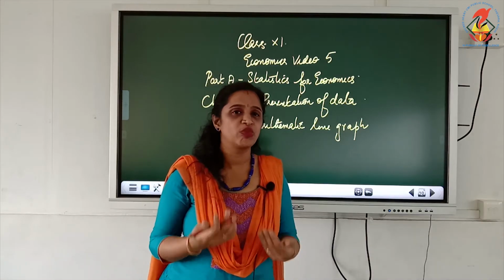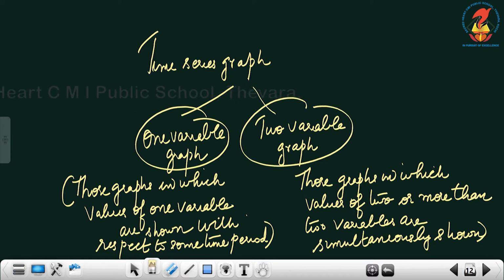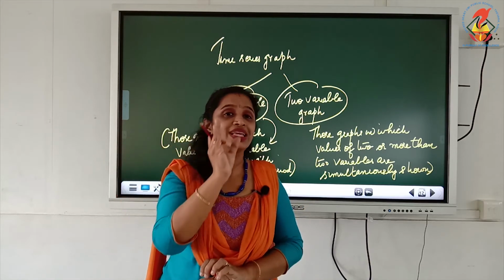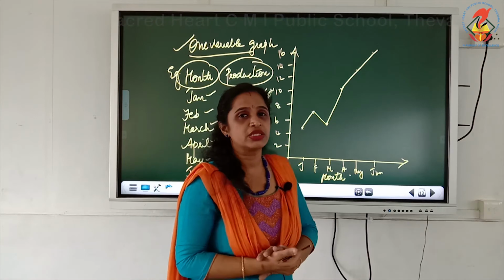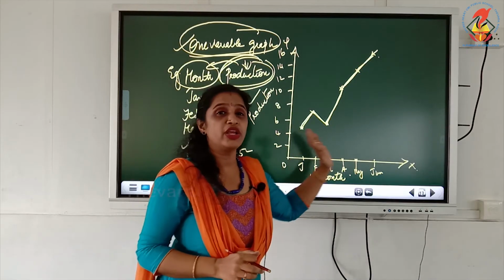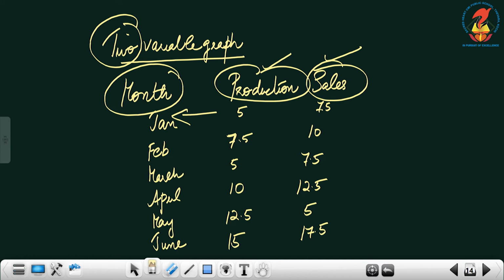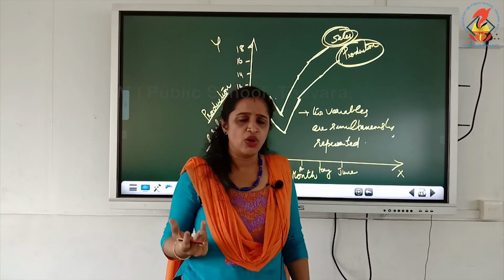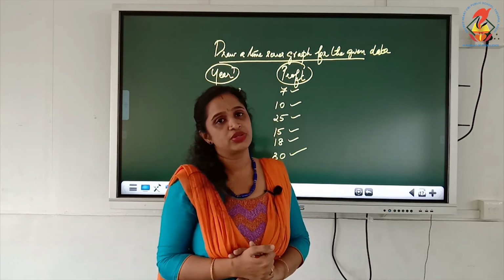Eco11 Part A Chapter 04 Presentation of Data Video 05 Arithmetic line graph